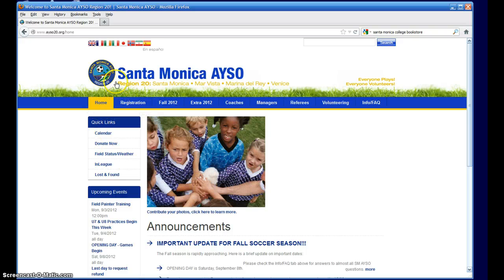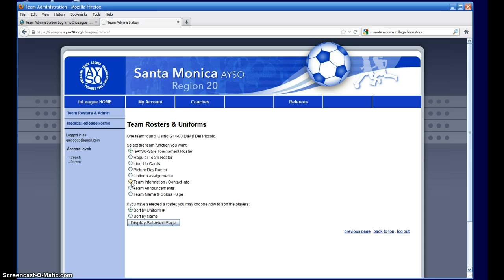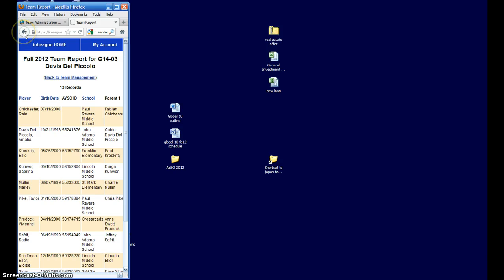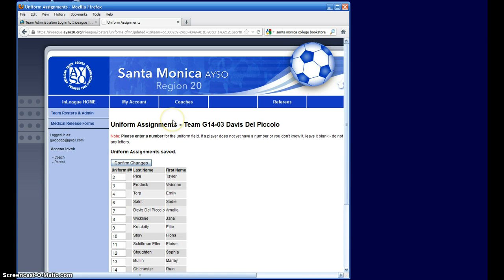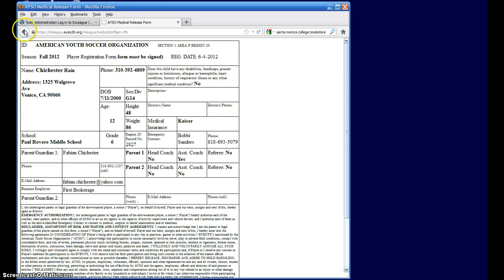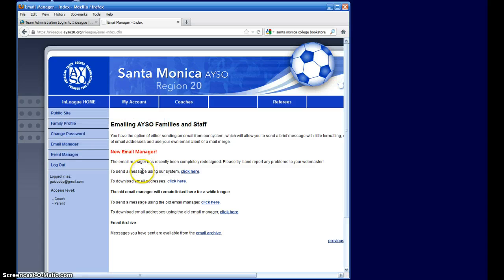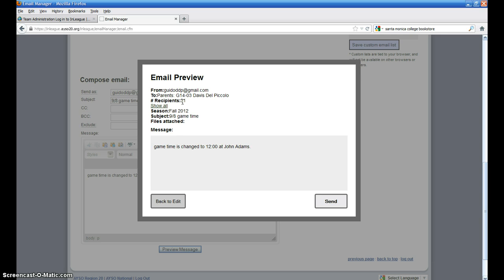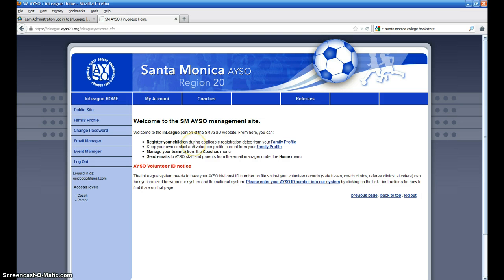SMAYSO InLeague Tutorial for Team Staff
SMAYSO InLeague Tutorial for Team Staff (Coaches, Assistant Coaches, Team Managers (aka Team Administrators)